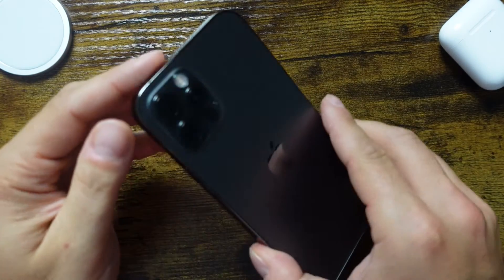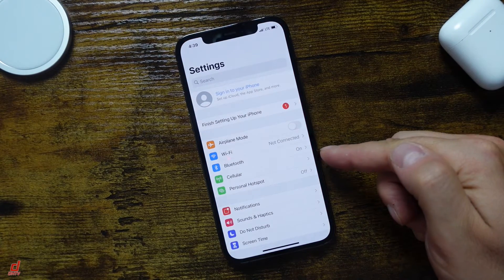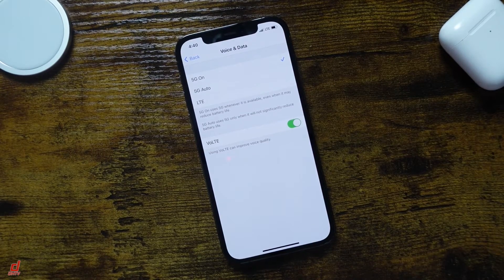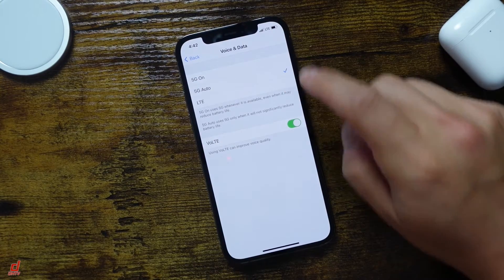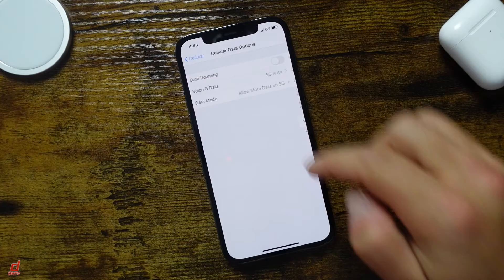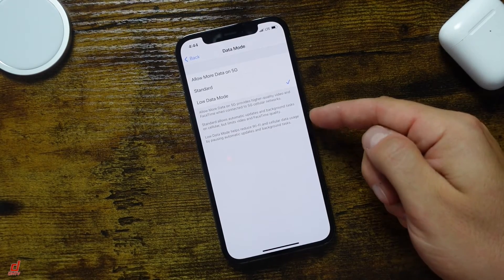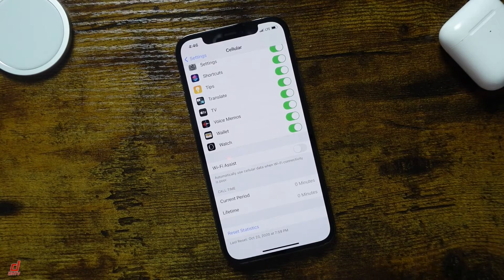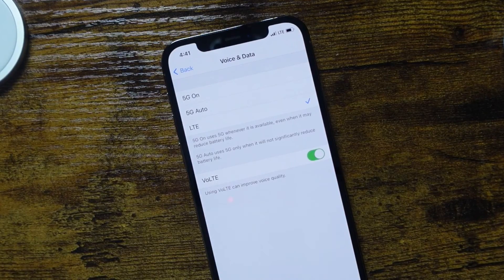How To Enable 5G On iPhone 12 - How To Disable 5G On iPhone 12 Pro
In this video tutorial you will learn how to enable 5G on iPhone 12 Pro Max and how to disable 5G on iPhone 12 Pro Max. Their are a lot of 5G Settings for iPhone 12 that you should configure first to ensure you don't use more data on 5G connectivity with your iPhone. You will also learn how to use 5G on the iPhone 12 Pro Max, iPhone 12 Mini and any other iOS device with the 5G connectivity. You will need to ensure that your carrier supports this and also that you are in range of a 5G tower. Lastly, you can use low power mode to turn off 5G on the iPhone 12 and how to turn on 5G on the iPhone 12 Pro. Whats great about this is you can use a little toggle button in control centre to quickly switch from 5G to LTE connectivity. Keep in mind in Low Power Mode the 5 G connection will still be enabled for video streaming.